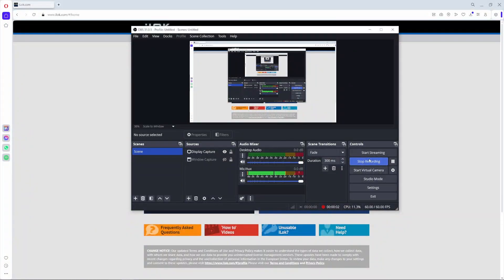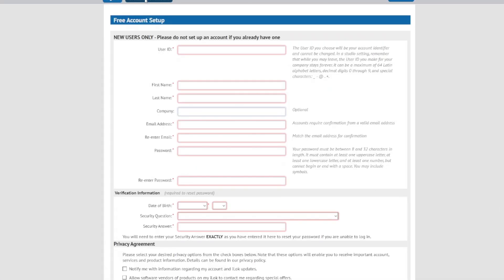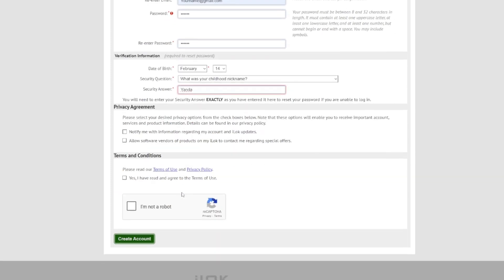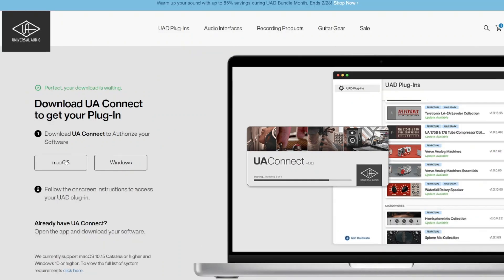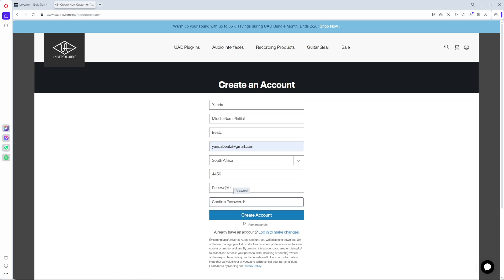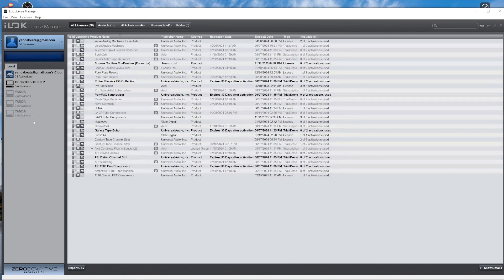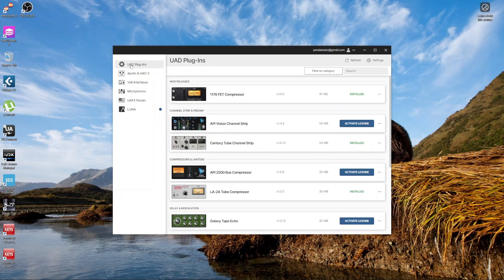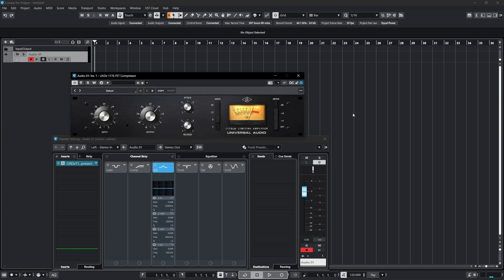HOW TO Download Free UAD 1176 Plugin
In this video I show you how I Use The UAD Plugin

My aim is to encourage you to use what you already have and show you that I don't use expensive equipment to make music that's why I decided to make this video

Thank you for watching I hope you enjoyed the video, If you liked the video give it a 👍 and consider subscribing that will help my channel a lot...Thank you if you've already subscribed.
D A N K O

Time Stamp
00:00 Into
00:15 Download an iLok Software
00:30 Create an iLok Account
01:37 Download UAD 1176 or UAD connect
02:28 Create a UAD Account
02:53 Login iLok account
03:34 Login UAD Connect
04:01 Install UAD 1176 Free Plugin